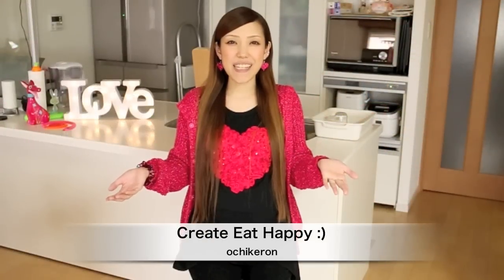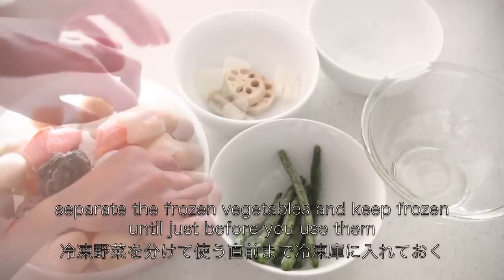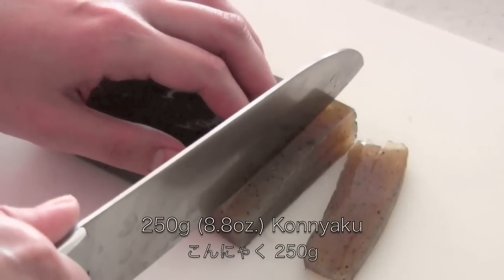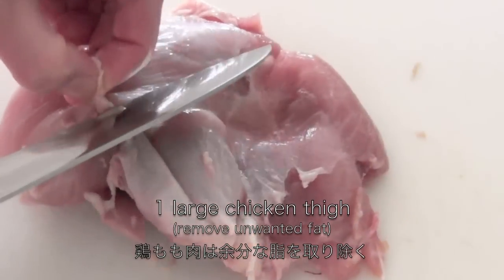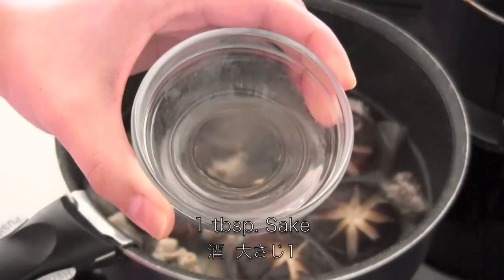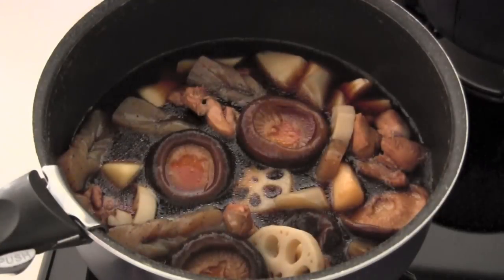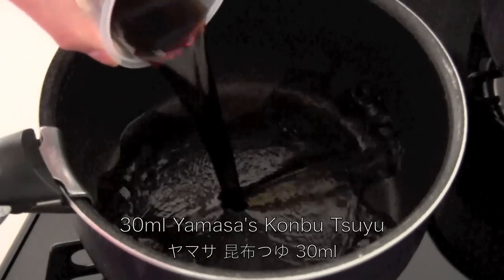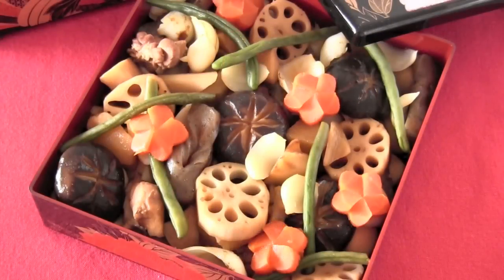Easy Nishime (Simmered Japanese Vegetables) Osechi-Ryōri / Traditional New Year's Food - OCHIKERON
♥My COOKBOOK available WORLDWIDE レシピ本もよろしくね♥

Amazon Japan may be Cheaper ($10 plus shipping fee).

Osechi-Ryori is traditional Japanese New Year's food eaten during the first three days of the New Year. Each dishes that make up Osechi-Ryori has a special meaning celebrating the New Year (such as good health, fertility, good harvest, happiness, long life, etc...) and those dishes can last for a couple of days in the refrigerator or at cool room temperature in winter. Usually, they are served in Jyubako (重箱: three-tiered bento boxes). In the first tier, we serve colorful festive dishes such as shrimp, black beans, sweet chestnuts, etc... In the second tier we serve Sunomono (pickled dishes) and Yakimono (grilled dishes). And in the third tier, we serve Nimono (simmered dish) called Nishime (simmered Japanese vegetables).

Traditionally, we spend few days to prepare Osechi-Ryori but I always spend few hours to complete mine. I use ready-made dishes for sweet dishes since my darling doesn't eat a lot. I put more effort into cooking the savory dishes.

So, this is my darling's favorite Nishime recipe for the third tier :) I use frozen Japanese vegetables to save time and money. I came up with this idea when I lived in New York, where you can not find ingredients easily. I hope you can make it in your country in this way.

For the seasoning, I used Yamasa's Konbu Tsuyu (3 times concentrated Konbu kelp seaweed soup stock) which is tasty and convenient. I'm sure it is available overseas at Asian grocery stores or online.

Yamasa Konbu Tsuyu ヤマサ 昆布つゆ
3 times concentrated Konbu kelp seaweed soup stock

In the end of the video, I will show you my Osechi-Ryori from past years! Don't miss them!

Easy Nishime (Simmered Japanese Vegetables)

Difficulty: Easy
Time: 1hour
Number of servings: 5

Necessary Equipment:
1 large deep pot
1 medium pot
1 small pot
1 Otoshi But a (drop-lid - you can also use aluminum foil)

Ingredients:
1 large chicken thigh
250g (8.8oz.) Konnyaku
400g (0.9lb.) 1 bag of frozen Japanese vegetables (includes: taro potatoes, lotus roots, carrots, Shiitake mushrooms, green beans, bamboo shoots, burdock roots)
5 decoratively cut Shiitake mushrooms
1 Yurine (lily bulb)
5 decoratively cut carrots
A
* 3 tbsp. soy sauce
* 1 tbsp. Mirin (sweet Sake)
* 1 tbsp. Sake
* 1 tbsp. sugar
B
* 20ml 3 times concentrated Yamasa's Konbu Tsuyu
* 80ml water
C
* 30ml 3 times concentrated Yamasa's Konbu Tsuyu
* 120ml water

Directions:
1. Thinly slice or decoratively cut Konnyaku, and boil 2-3 minutes to remove bad smell.
2. Cut the chicken into bite-sized pieces, parboil to remove the fat, drain, and set aside.
3. Separate the frozen vegetables and keep frozen until just before you use them. NOTE: you don't need to use carrot and Shiitake mushrooms if you prepare decoratively cut ones.
4. In a large deep pot, put Konnyaku, chicken and Shiitake mushrooms. Add enough water to cover the ingredients, bring to a boil, then add A.
5. Cover with Otoshi-Buta (drop-lid - you can also use aluminum foil) and cook on low for 20 minutes.
6. Add lotus roots, bamboo shoots, burdock roots, and simmer uncovered for 15 minutes.
7. Wash Yurine and separate into pieces. In a small pot, bring water to a boil, cook the Yurine pieces for a minute, quickly rinse with cold water, then drain. Bring B to a boil, add the Yurine pieces, and cook for 3 minutes.
8. In a medium pot, bring C to a boil, add taro potatoes and cook for 5 minutes. Add decoratively cut carrots and cook for another 5 minutes. Add green beans and cook for 2 more minutes.
9. In the third tier of Jyubako (three-tiered bento boxes), nicely arrange 6, 7, and 8 (drain excess liquid).

SHWフリー音楽素材
ohka_japan

♥Utensils I use in my videos♥